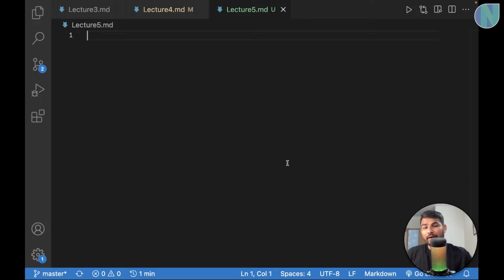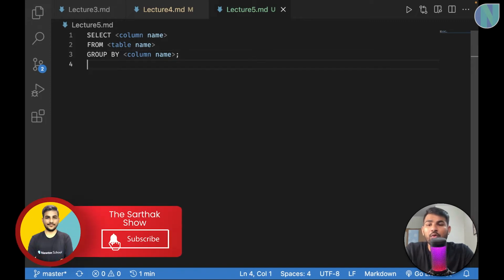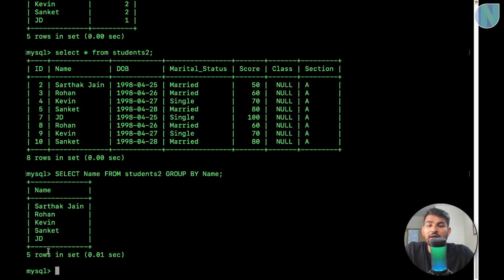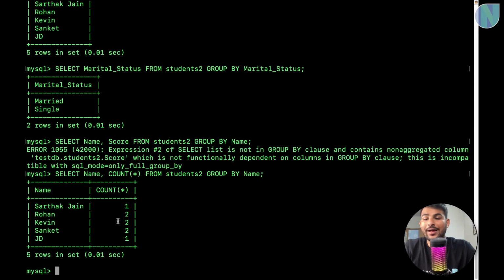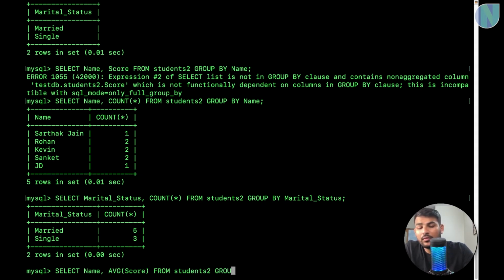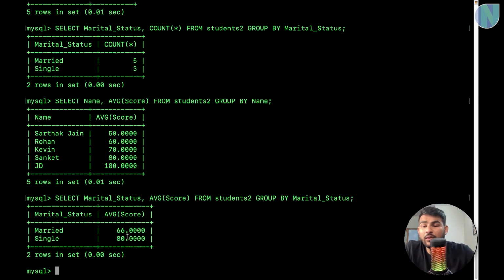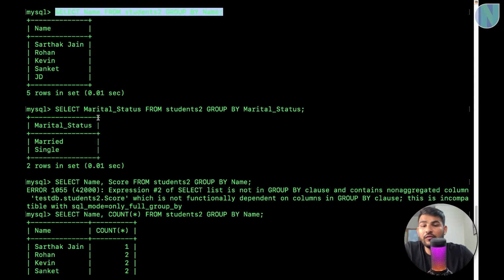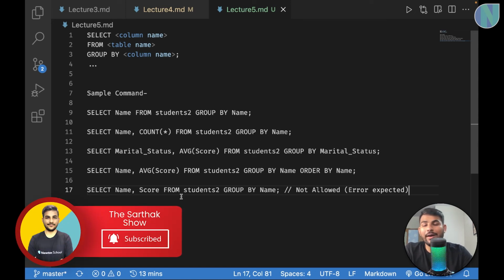How to group by in a Table in MySQL | MySQL Tutorial for Beginners | Group by clause